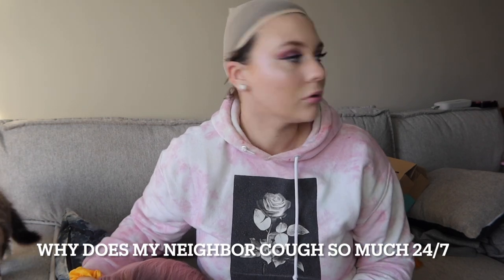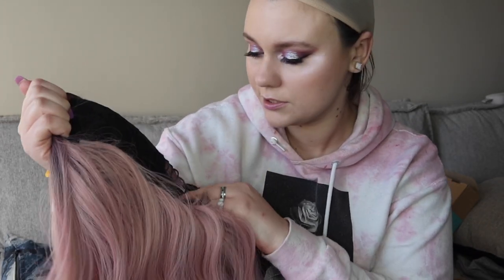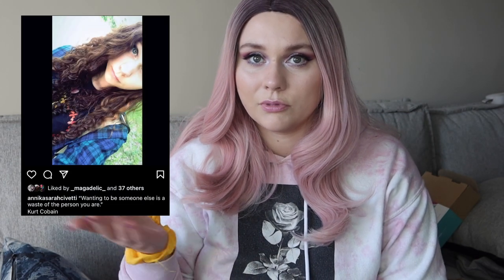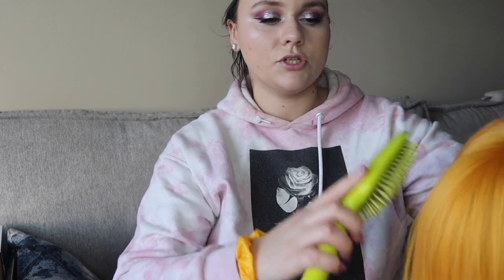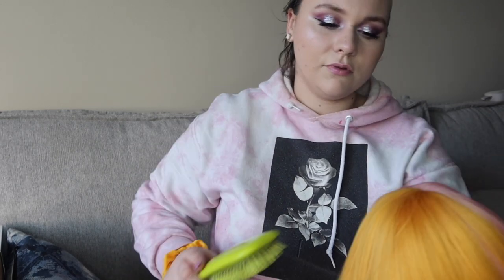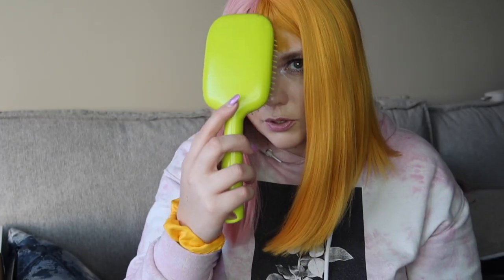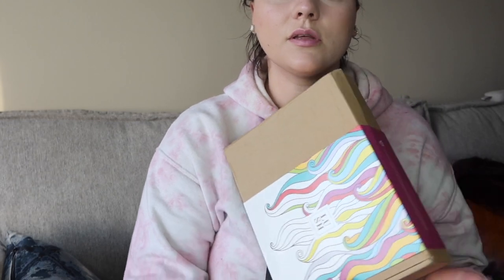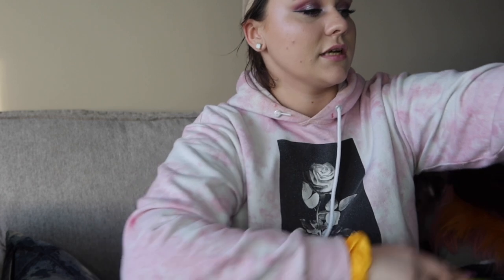LUSH WIGS TRY-ON | 5 Synthetic Wigs | I'm on their website!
Hello, everyone! Welcome to my chaotic Lush Wigs try on video. These are 5 different wigs that I have had for about 2 years now and I wanted to show you how they look on me!

*the last 40 seconds of my video were cut off when uploading :( but I said thank you to anyone who watches this and that I do recommend these wigs!*

These are the five mentioned:
Strawberry Shortcake
Bruised Violet
Bellini
Popsicle
Blue Moon
If you are interested in shopping for a cool new synthetic wig, the link is right
As someone who has experienced traumatic hair issues, wigs are such a great accessory to use. I have a decent synthetic wig collection and plan to share more in the future! (:
Annika